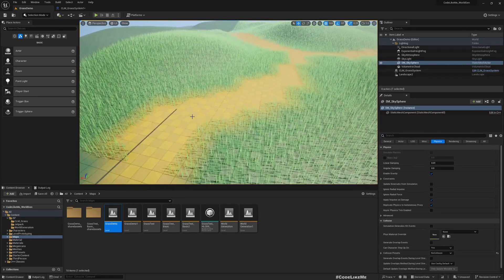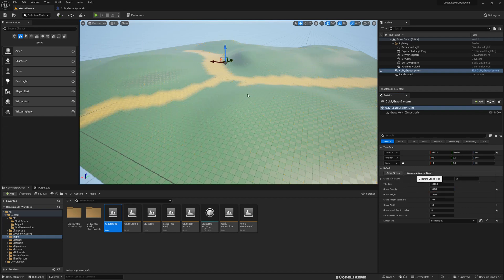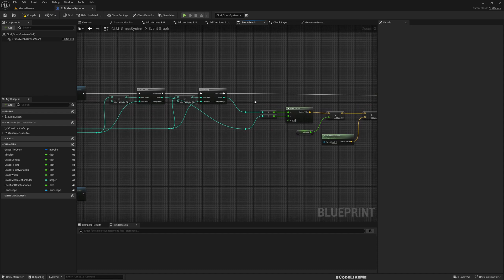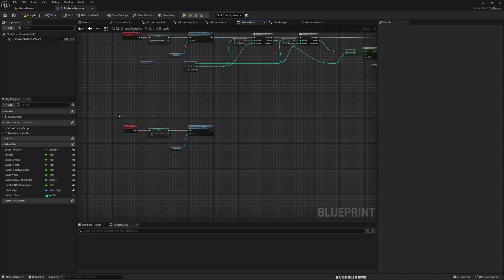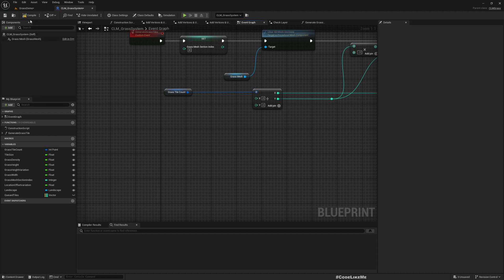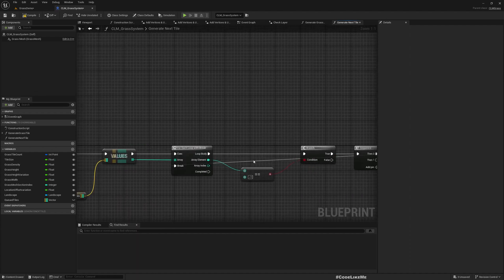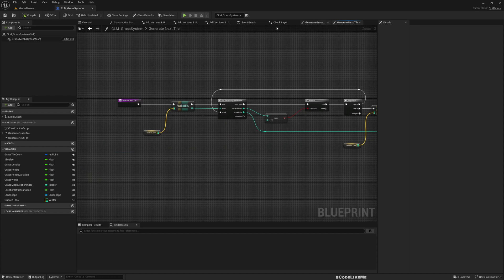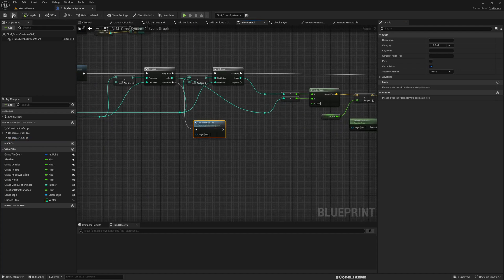Unreal Engine 5 - High Performance Grass System #5 - Generator Memory Overflow Fix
This is the 5th episode of unrealengine high performance grass system. Here we are going to work on grass generator algorithm optimizations by generating one tile at a time. The reason to implement this method is, when we try to generate all the grass tiles at once, some tiles get ignored. Reason could be hardware/memory limitations. So, we are going to generate one time at a time. Only after one tile is generated and created the mesh, the second tile will be calculated.